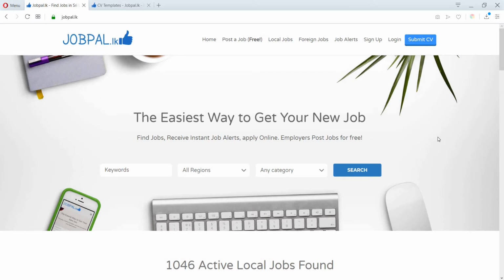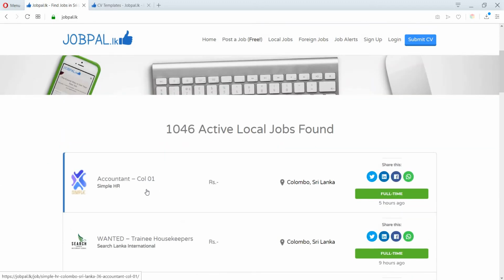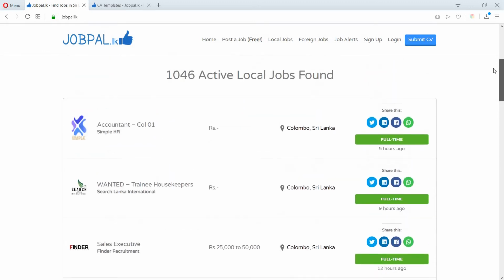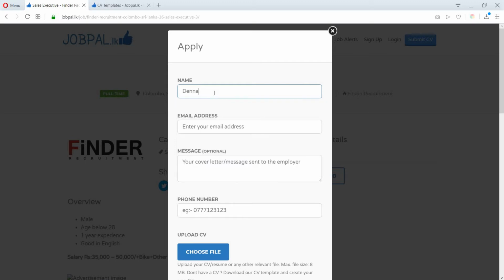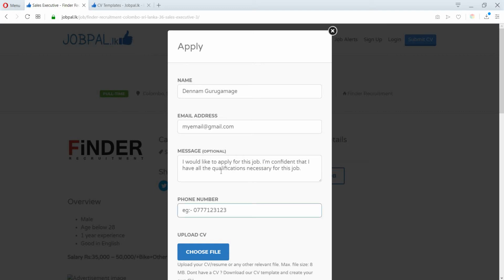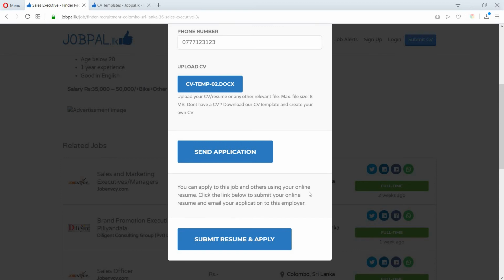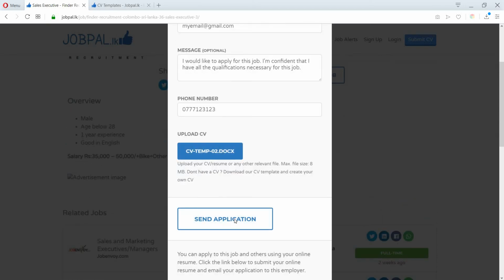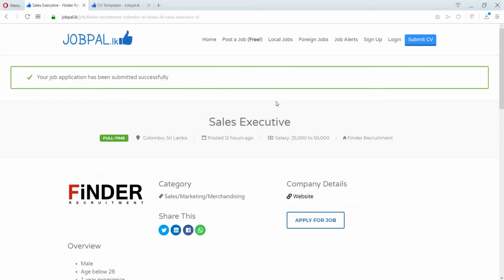Jobpal.lk - Candidate Guides ( iii ) - How to Apply for Jobs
This video will give step-by-step instructions on how to manually apply for Jobs on Jobpal.lk